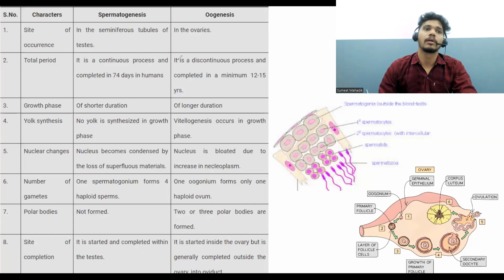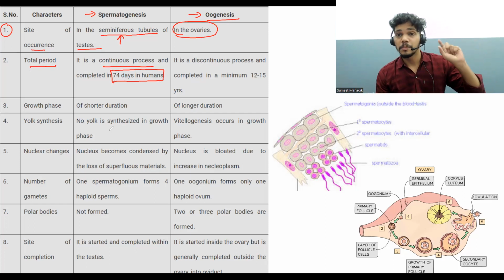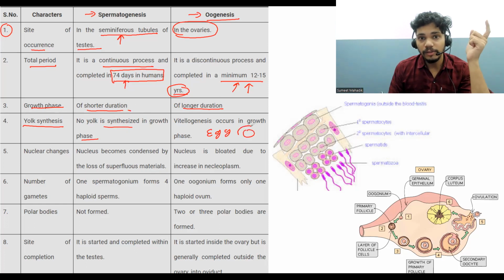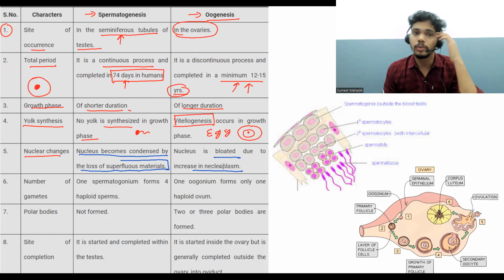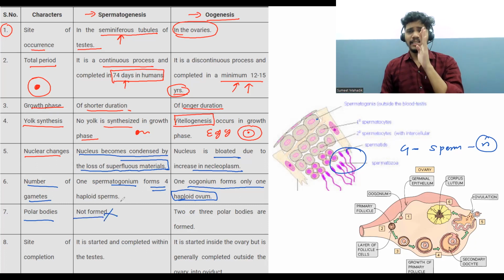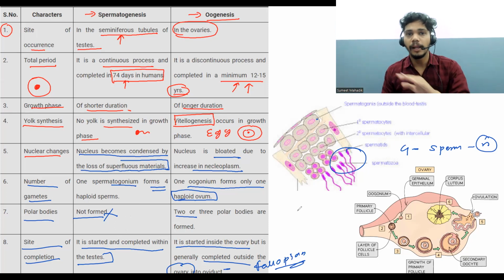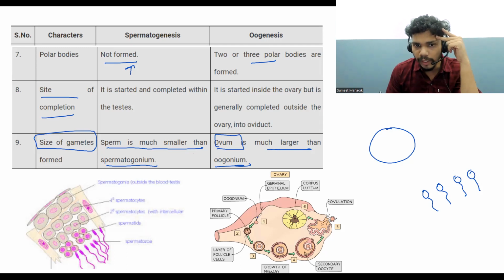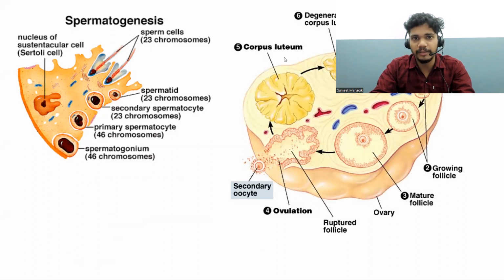Spermatogenesis vs oogenesis | Differences| NEET class 12 CBSE